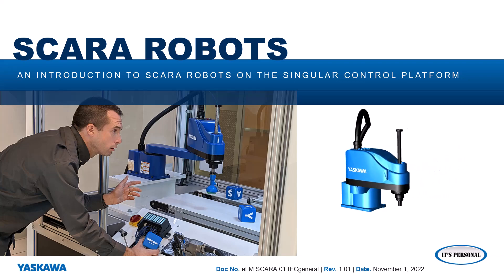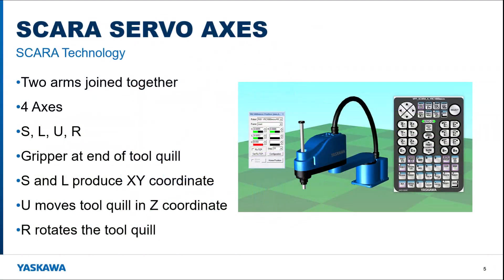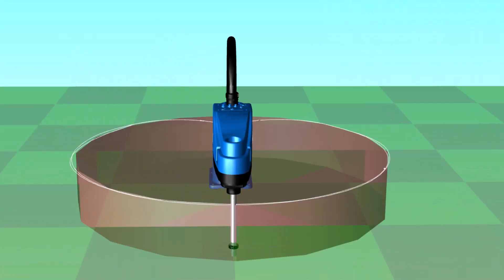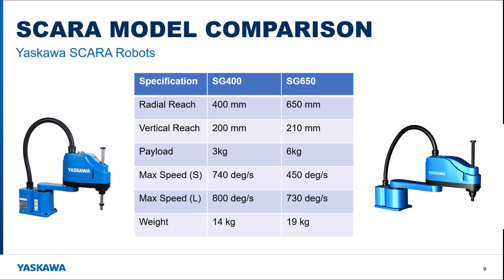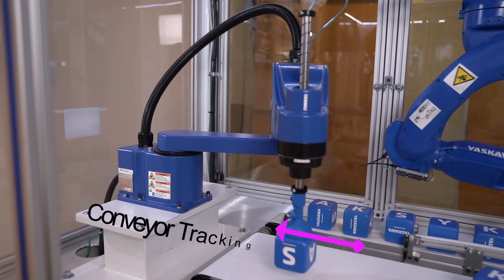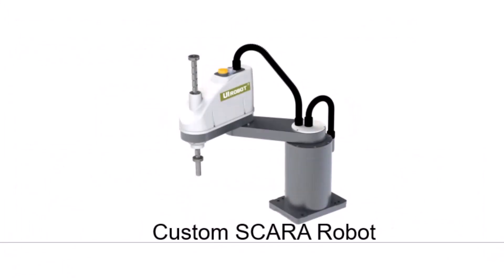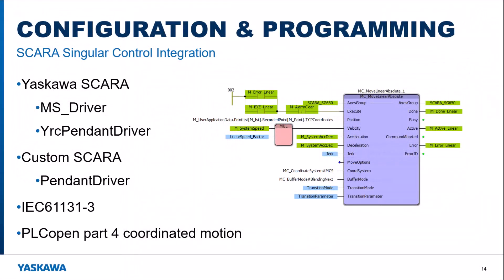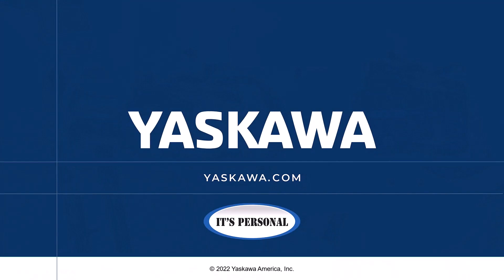SCARA Robots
This eLearning Module introduces SCARA robots and Yaskawa’s SCARA robot product line as used in a Singular Control system.

This eLV is also available on the Yaskawa America, Inc. - Drives & Motion Division learning management system, "Learn with Yaskawa".   Keyword: eLM.SCARA.01.IECgeneral